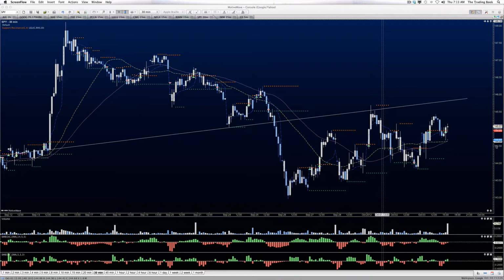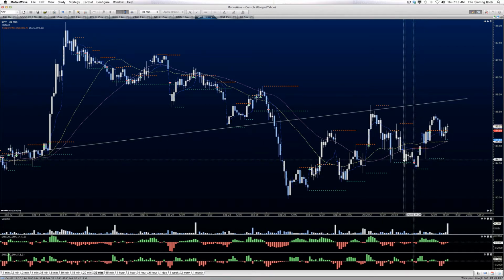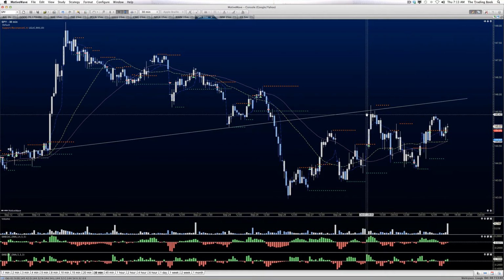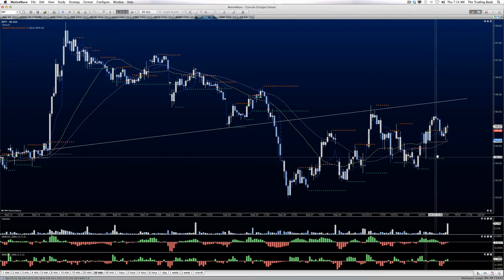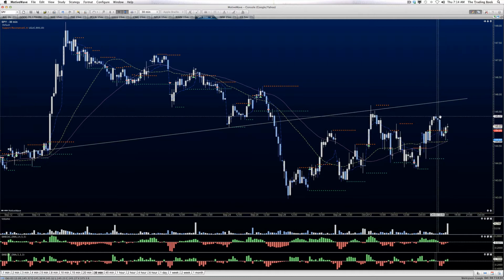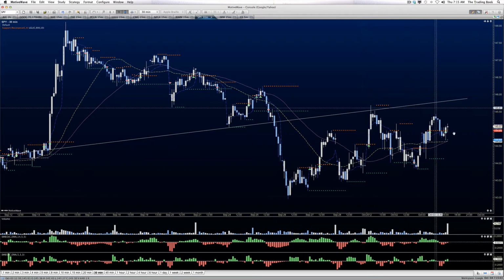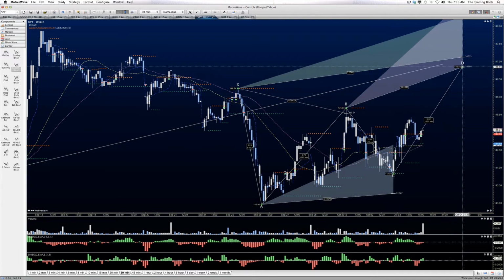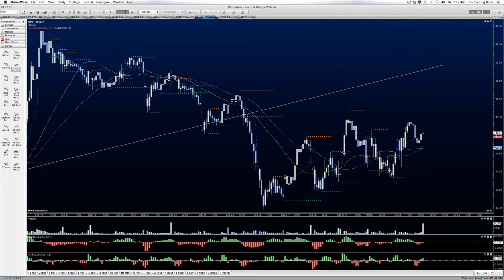A look at the SPY for 10-4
Support, resistance, and what's next for today